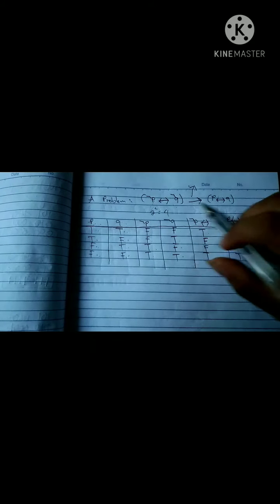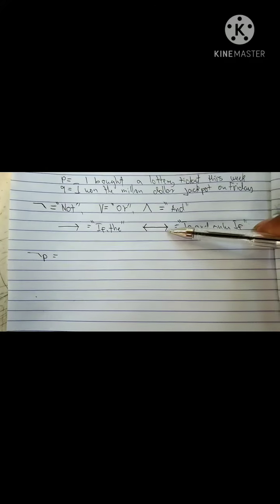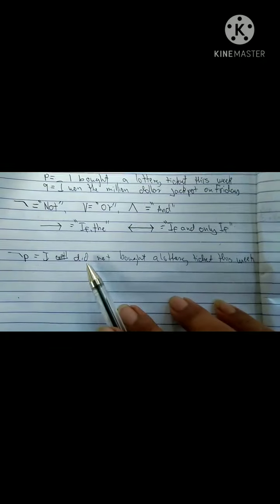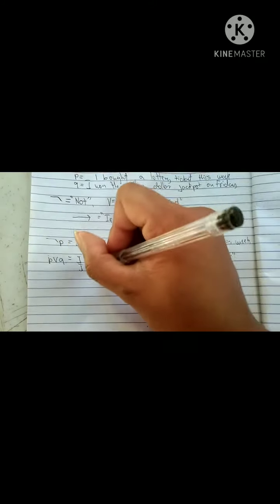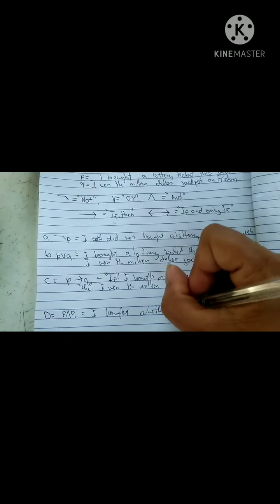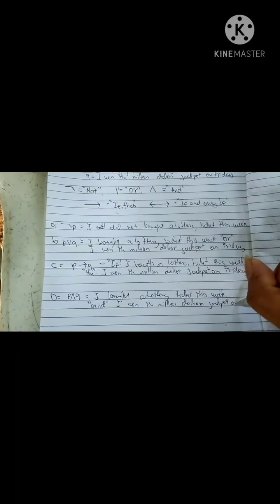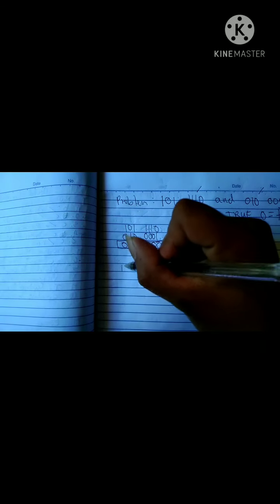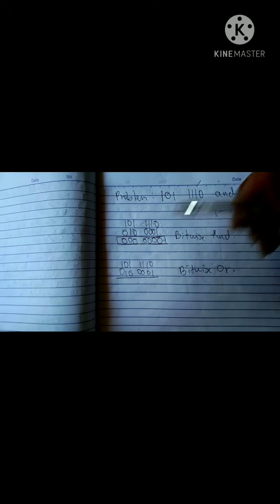Topic 1 : Logic and Proofs